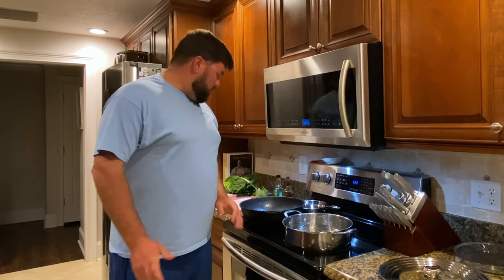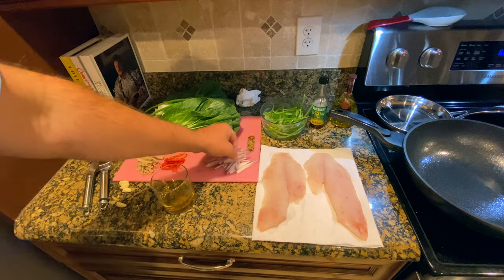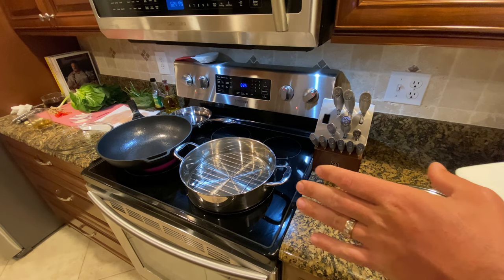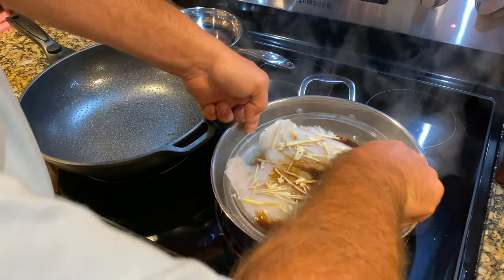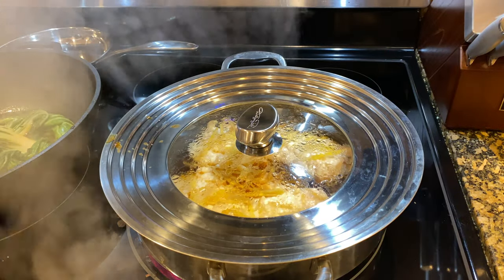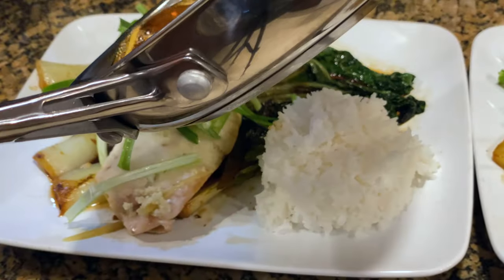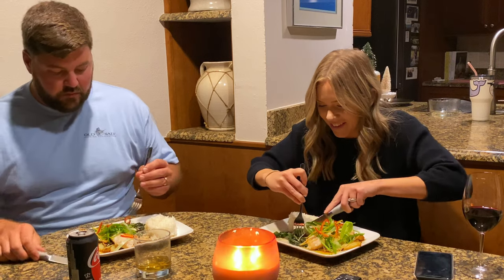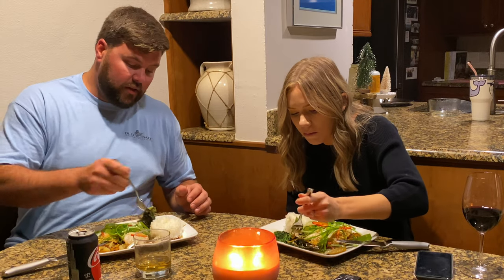The Best Steamed Sesame Ginger Hogfish I’ve ever made - You have got to try this recipe!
Hogfish is a very white flakey DELICIOUS fish. Its fun to catch in the Gulf of Mexico and even better to eat. I usually pan fry the bottom of the fillet for a crunchy texture but this time I tried steaming it. This was my first time cooking fish this way and it tasted great. I wasnt sure at first but the end result was something I plan on making again.

Let me know what you think! I expect someone who can make the authentic version to give me some feedback and critique and I look forward to it.